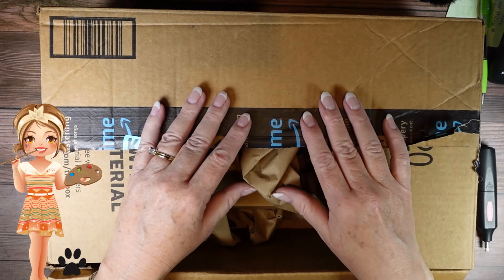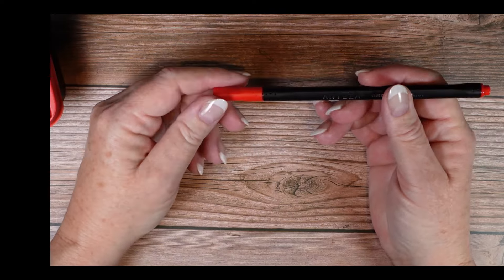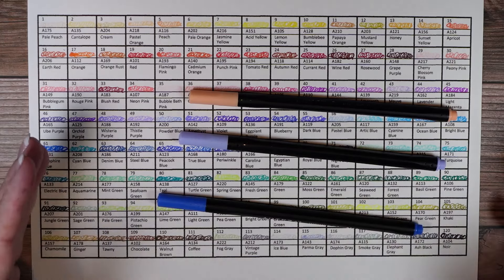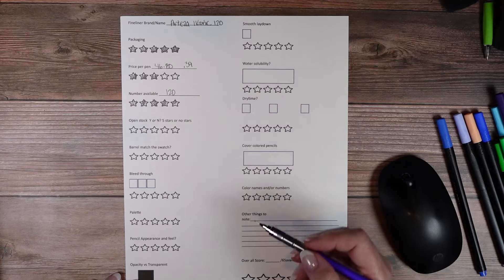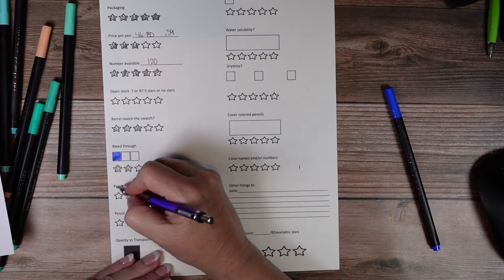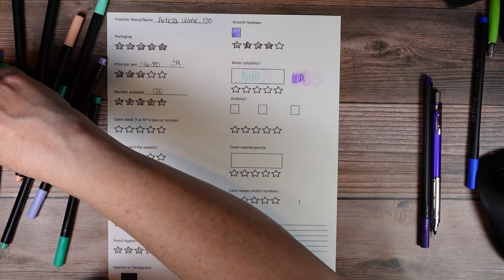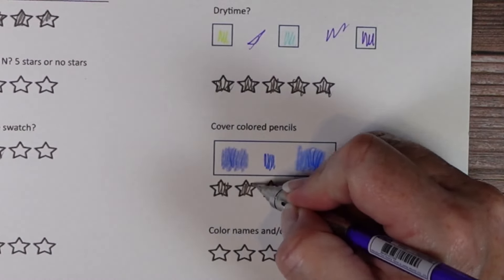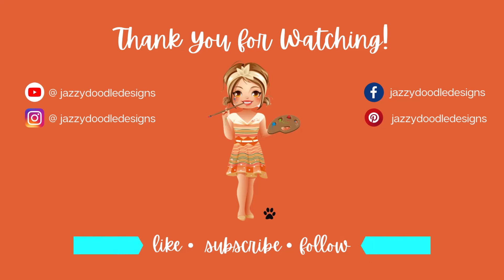Azteza Inkonic Fineliner Review- My thoughts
In this Azteza Inkonic Fineliner review I will share my thoughts on this fineliner set.

Where to find the fine liner pens
Other Fine Liner reviews

Drop me a line, I would love to hear from you:
Jazzydoodledesigns
205 Ken Pratt Blvd. Ste 120 PMB 61